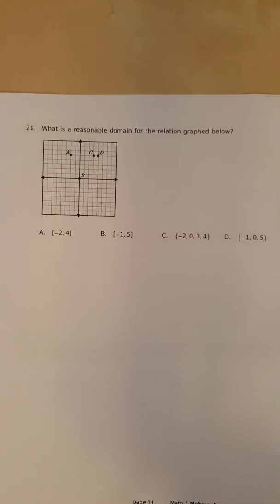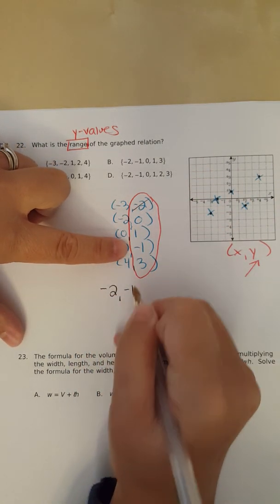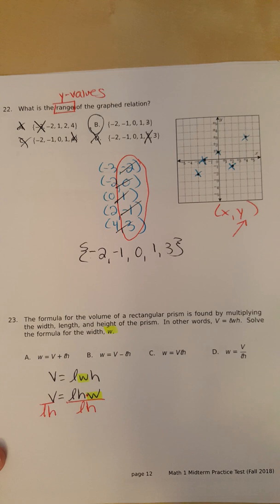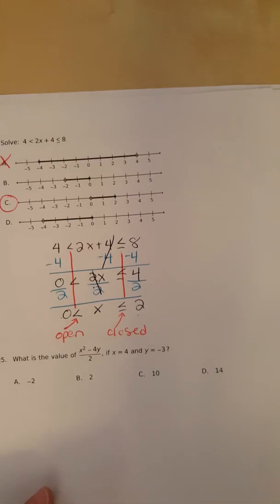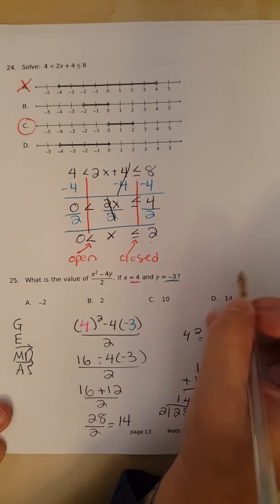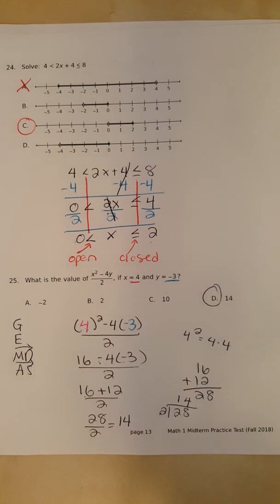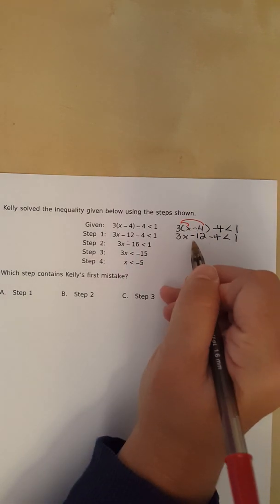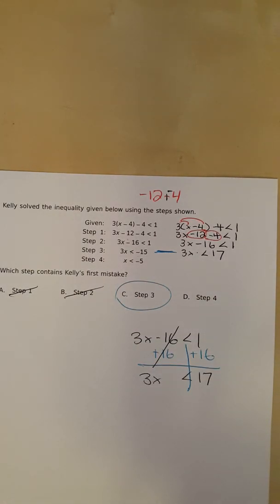Practice Midterm - Part 2 (Fall 2018)